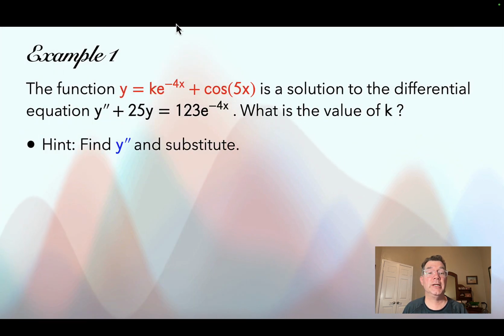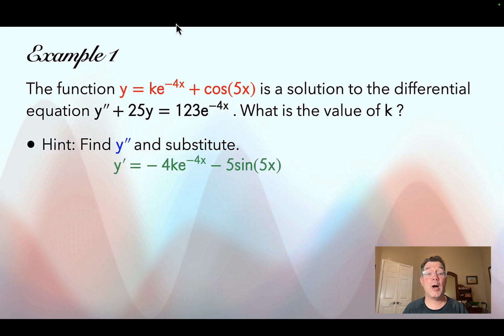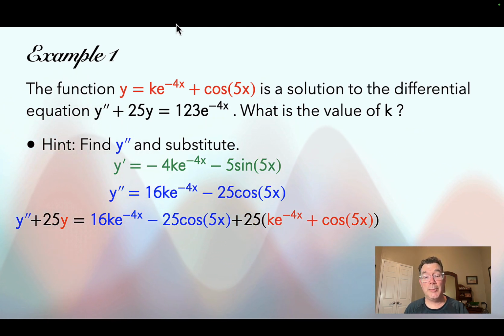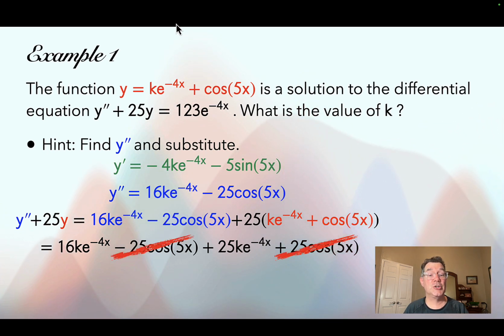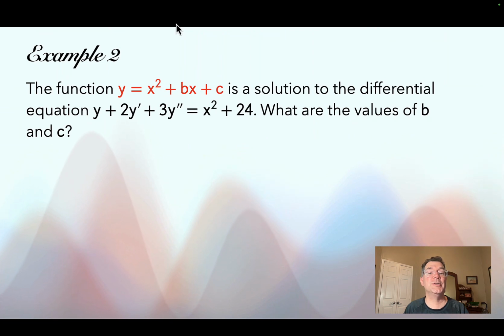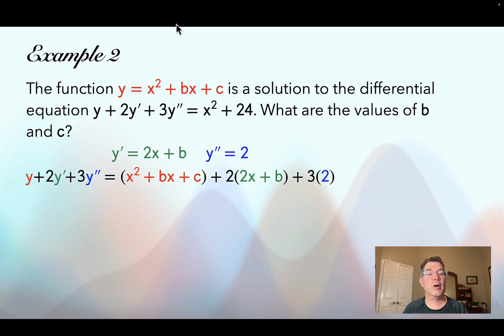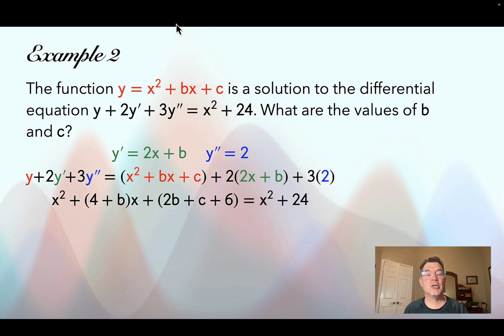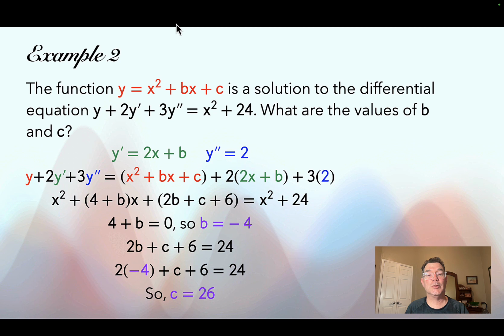Solutions to Differential Equations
Checking solutions to differential equations